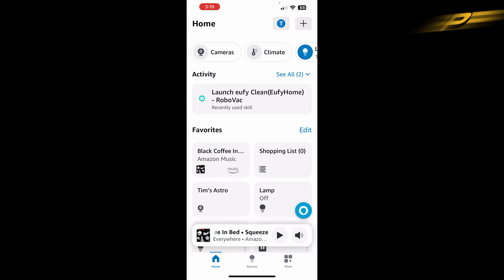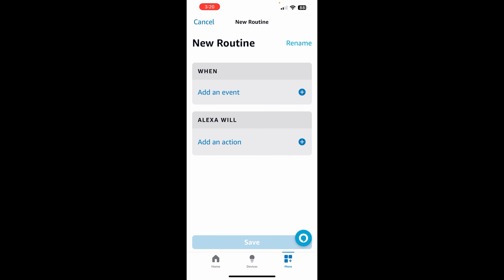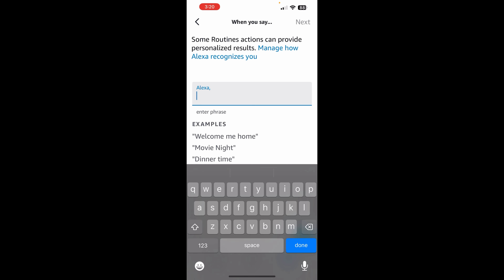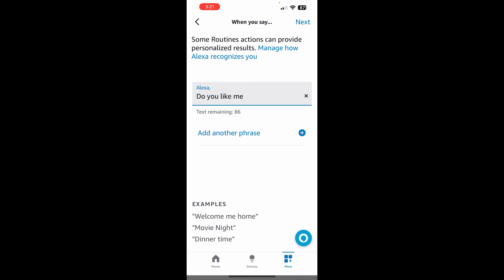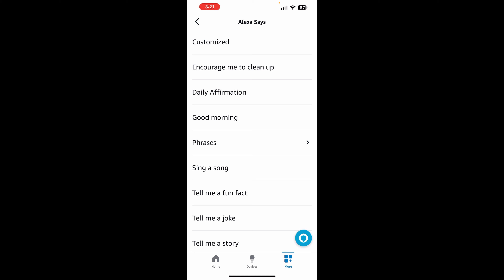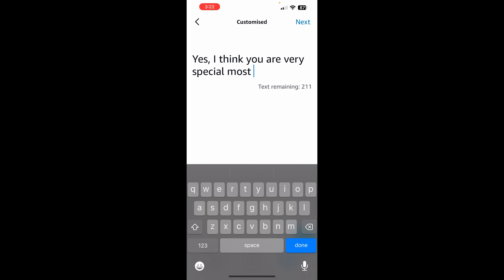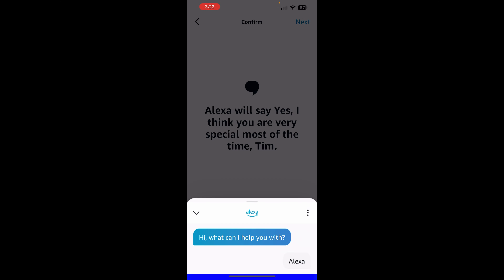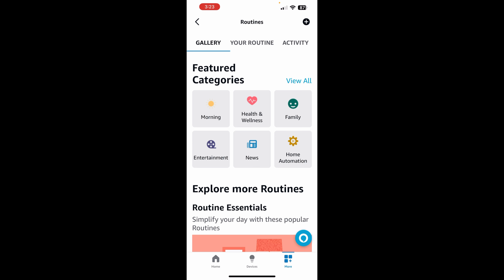How To Make Alexa Say ANYTHING You Want! 😲🤘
In this video, learn how to make Alexa say what you want by creating customized routines and responses using the Alexa app. This step-by-step guide shows you how to make Alexa say anything, including humorous experiments with cuss words, which Alexa amusingly beeps out. For those curious about how to make Alexa say things in a personalized way, this tutorial is a must-watch. If you manage to bypass Alexa's beeping for swear words, please share your method in the comments. This engaging and informative video is your key to mastering how to make Alexa say what you want in the most entertaining ways.

00:00 - Intro
00:21 - Creating the Routine
00:59 - Adding the Voice Event
03:00 - Testing It Out
03:40 - Wrap Up

Drop a comment on any video for a quick response. I check and reply to comments every day!